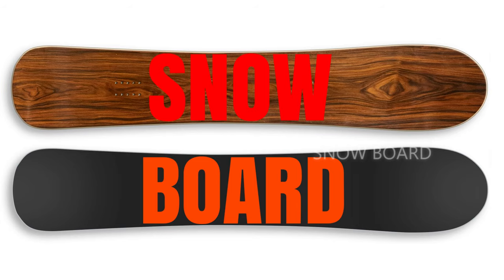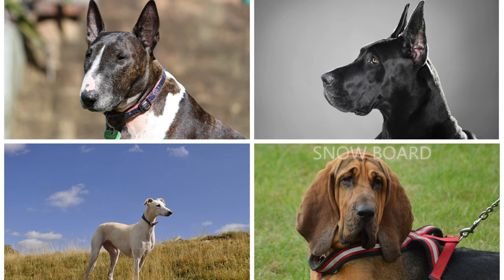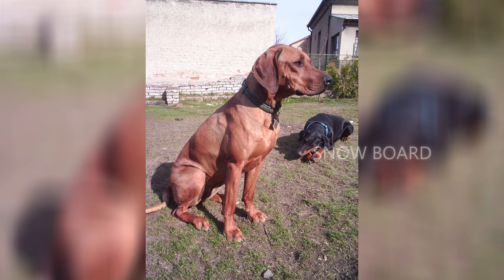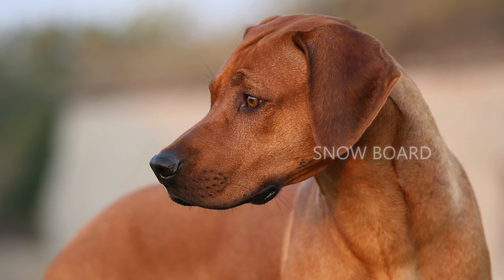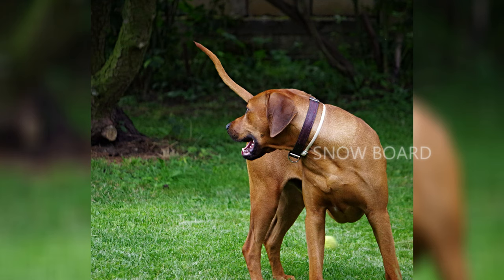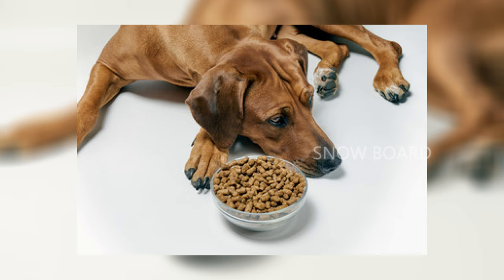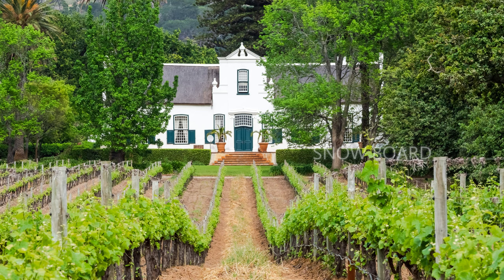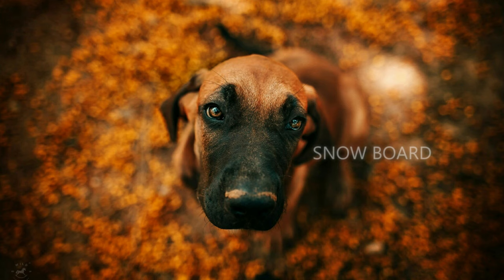Rhodesian Ridgeback English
In this video we explore an able hound that has its origins in South Africa! A dog that was called the South African Lion Dog. Has a unique ridge on its back. Dive in to know more!

The thumbnail picture belongs to National Geography.